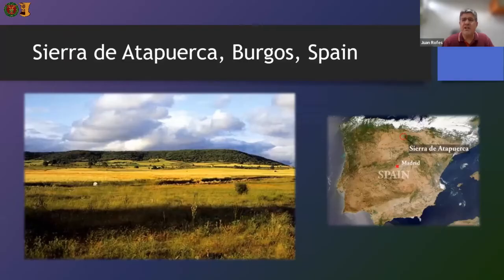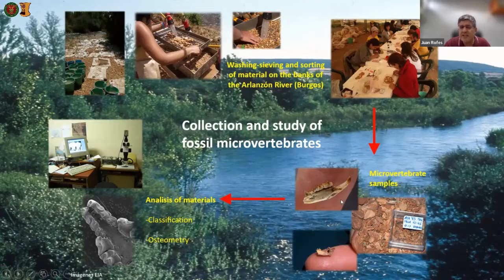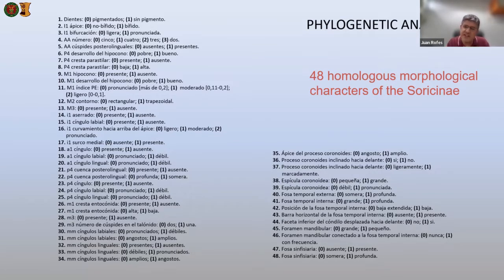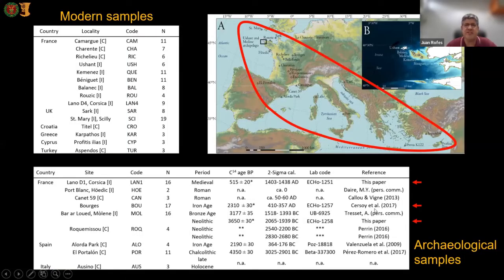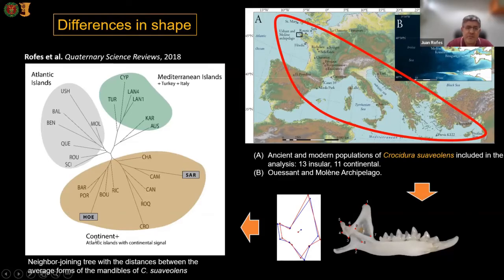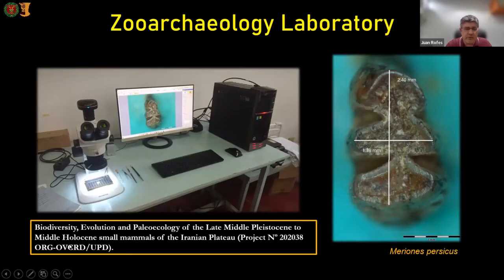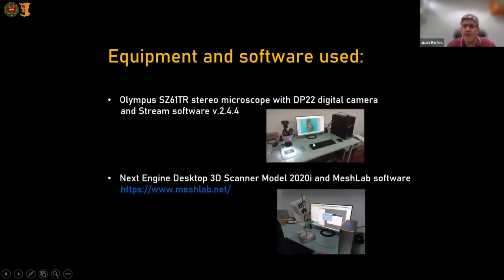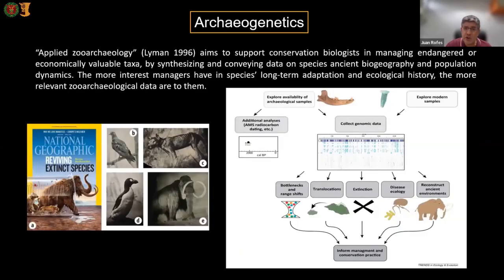New Methods and Technologies in Zooarchaeology: A Personal Account by Dr. Juan Rofes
The UP Archaeological Studies Program celebrated its 27th anniversary with a series of lectures in line with the theme 'Techniques and Technologies in Archaeology: Recent Innovations in Studying the Past'.

Archaeological Studies Program | 22nd August 2022

TITLE
New Methods and Technologies in Zooarchaeology: A Personal Account

SPEAKER
Dr. Juan Rofes is an environmental archaeologist, palaeontologist, and Associate Professor at UP-ASP.

ABSTRACT
Some of the paramount research trends in zooarchaeology at present are, unquestionably, those involving stable-isotope analysis, archaeogenetics and conservation of domestic and wild animals. These techniques/disciplines and their contribution to the field will be briefly assessed. However, I will focus my presentation mainly in those methods and technologies that have helped me to develop and booster the different lines of research I pursued along my career, i.e., taxonomy and systematics, phylogenetic analysis, palaeobiogeography, taphonomy, and palaeoecology of archaeofaunal assemblages. Their applications will be outlined with examples and outputs, not only limited to animal bone. Reference data on the specific methods, tools and software used will be provided all along.